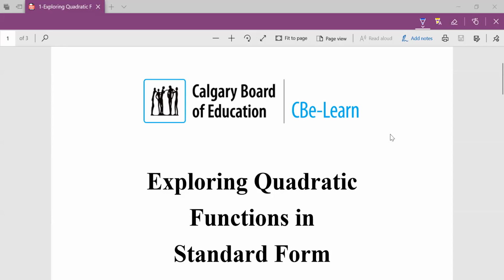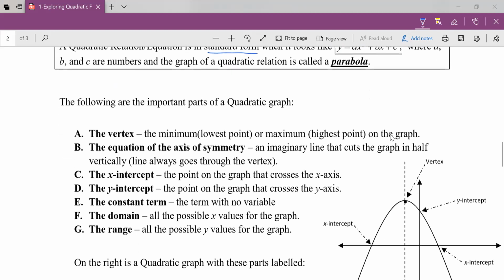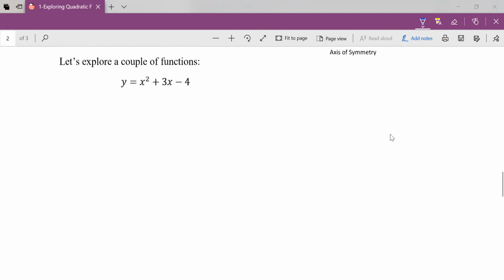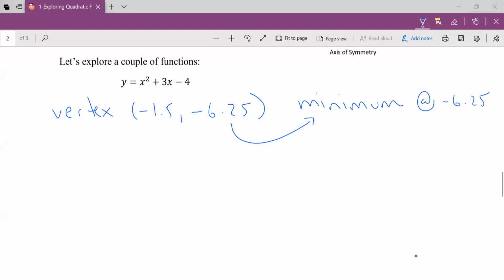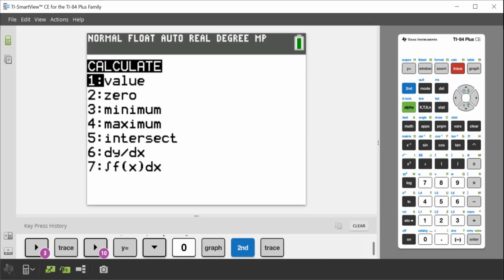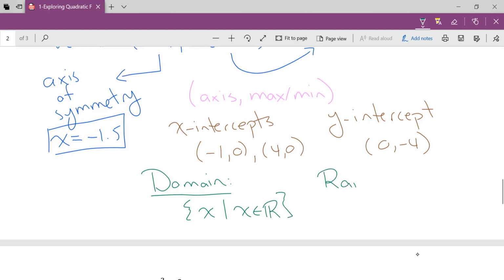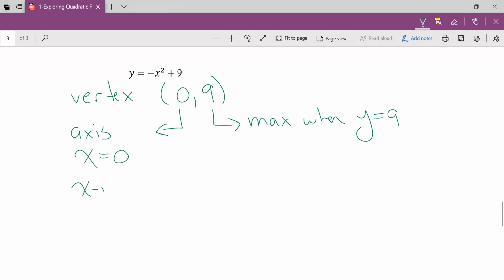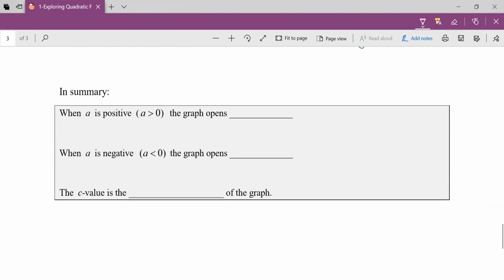Exploring Quadratic Functions | Math 20-2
This lesson covers Exploring Quadratic Functions.